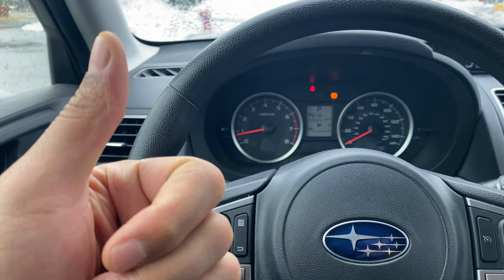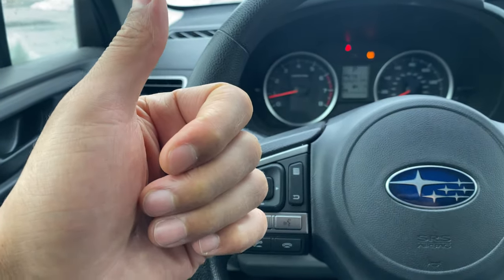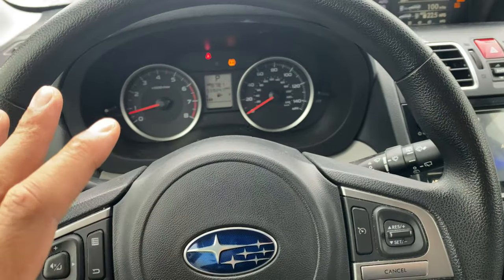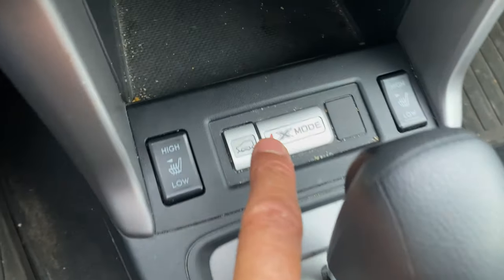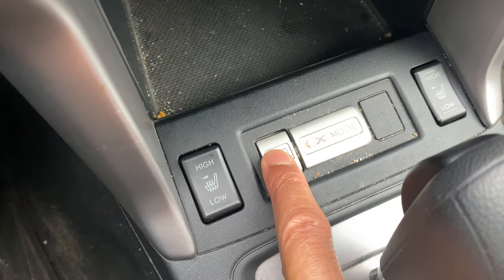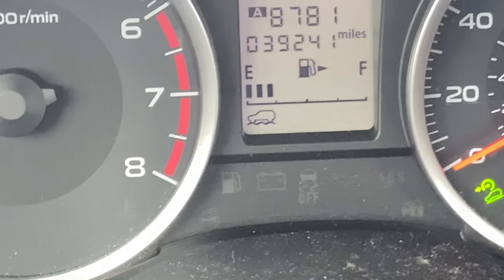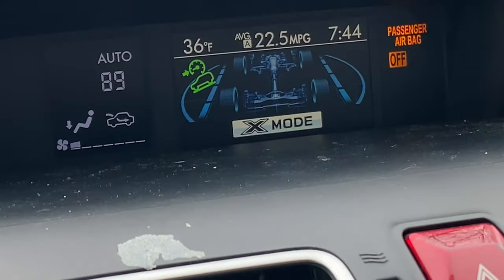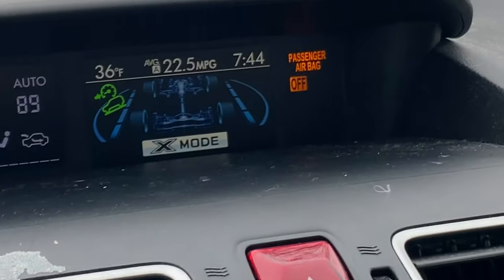Subaru Forester – X Mode Button Location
In this video I show where the X mode button is located on a Subaru Forester. .